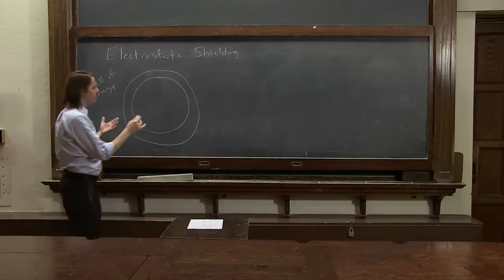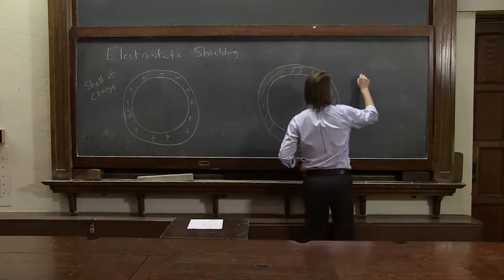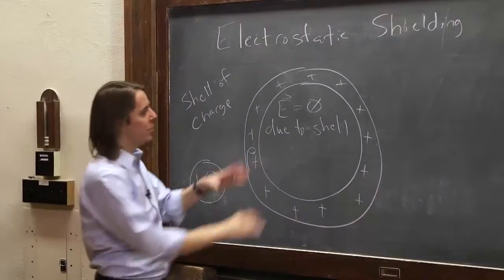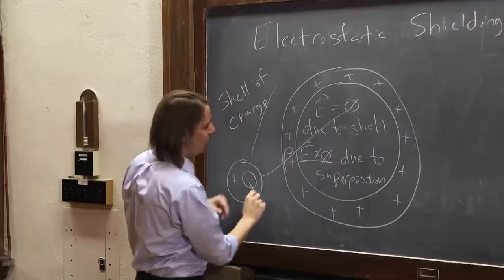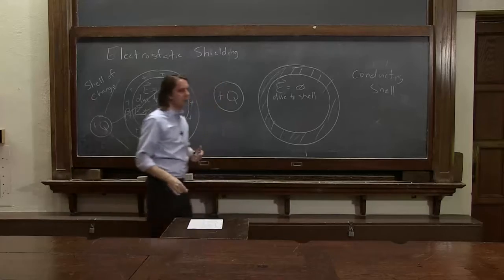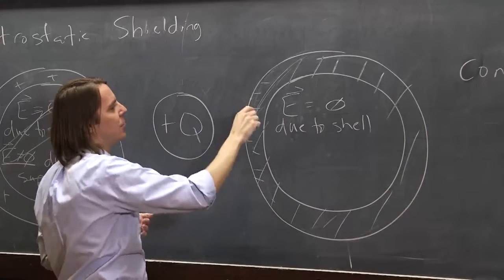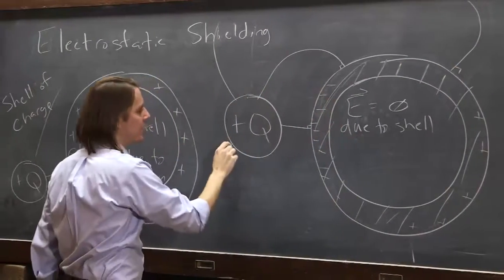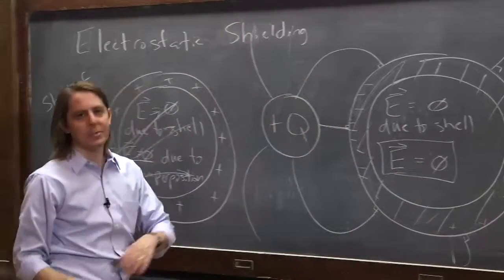PHYS102 | Conductors 4 - Electrostatic Shielding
How do you block an electric field?  Here's how!